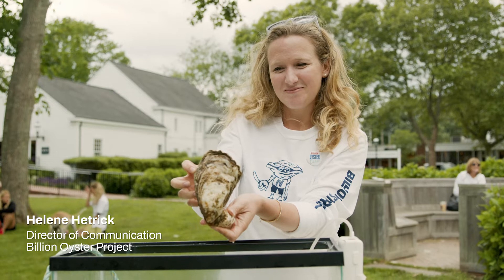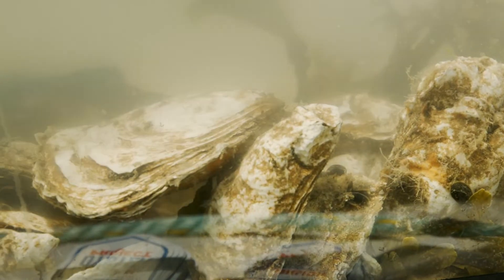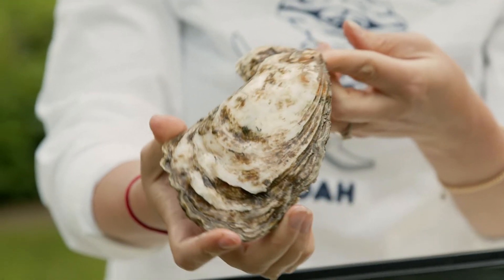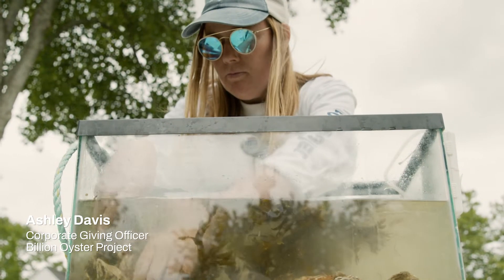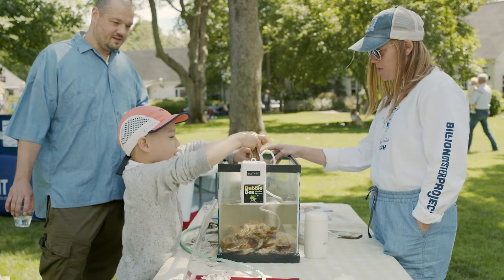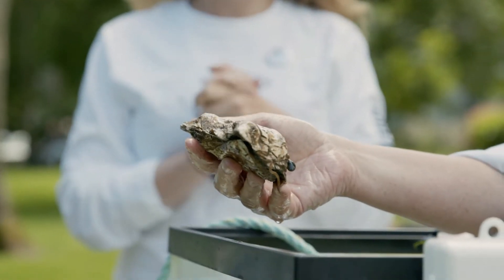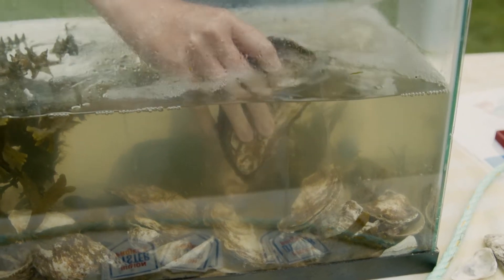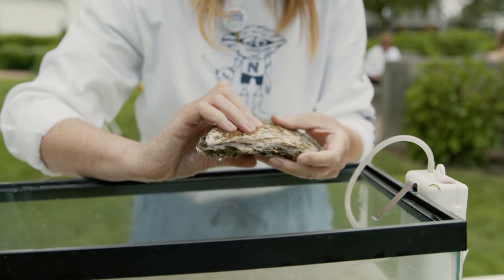Noah & Billion Oyster Project SS22'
New York City’s waters once contained half of the world’s oyster population—that’s over 350 square miles of oyster reefs. A single oyster has the ability to filter 30 to 50 gallons of water every day, trapping harmful pollutants and chemicals. Their rapid decline over the last century, thanks to overfishing and, not surprisingly, man-made pollution, has wreaked havoc on the cleanliness and biodiversity of our waterways. Billion Oyster Project is on a mission to restore these reefs to their former glory with the goal of adding a billion oysters to the water by 2035.

Having partnered with BOP previously, last week we wanted to continue our show of support by hosting a few members of their staff at our Amagansett location with an oyster tank mimicking the NY Harbour. Over the course of an afternoon, these live oysters filtered the water, leaving the tank clear by the end of the day.

Starting this Thursday, June 30th through July 7th, we will be donating 100% of online sales to Billion Oyster Project. You can learn more about their ongoing initiatives

FZBSJMSRKTFQ0VD5